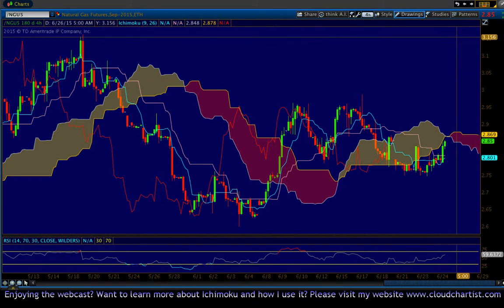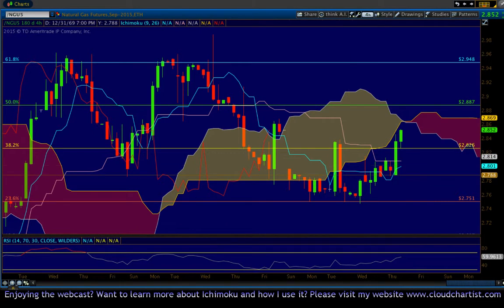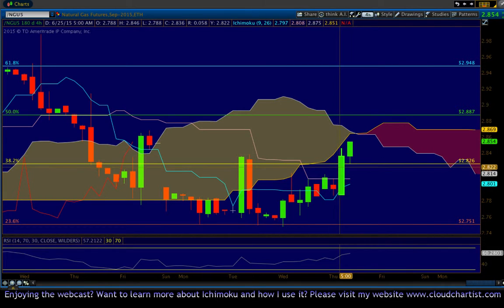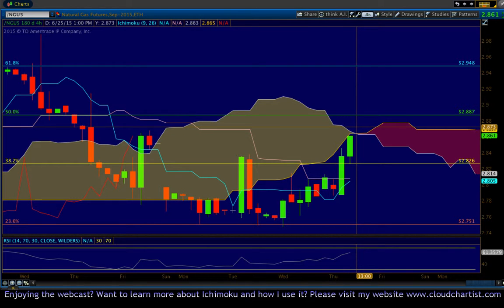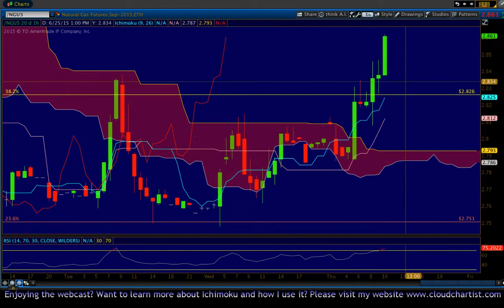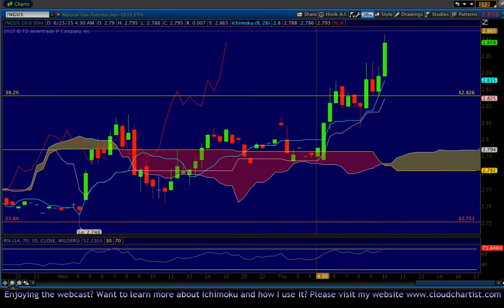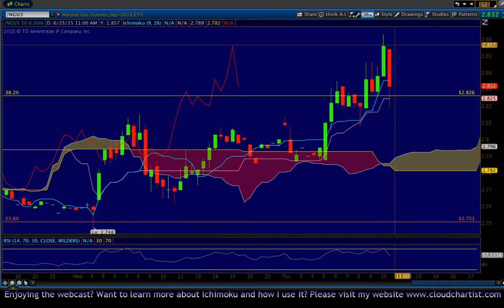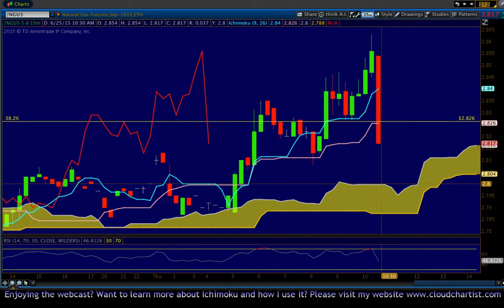Examining Cloud Twists in Ichimoku charts featuring NG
Examining Cloud Twists in Ichimoku charts featuring NG into EIA July 25, 2015